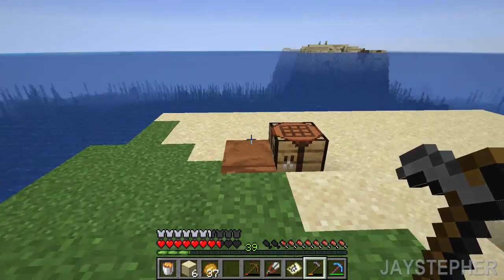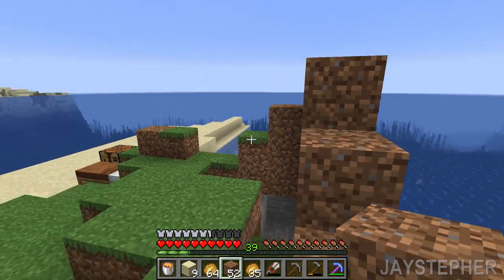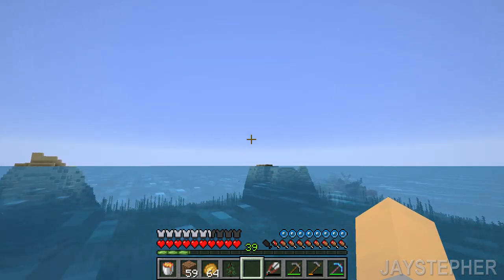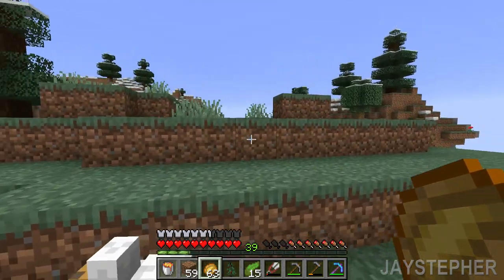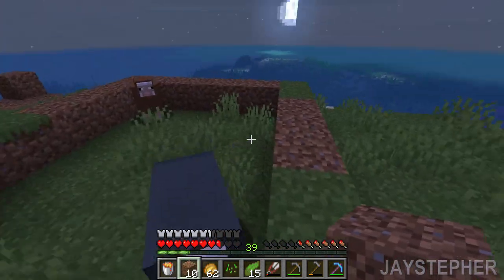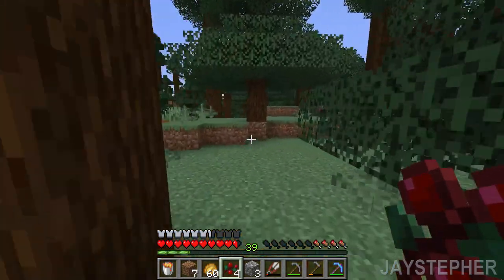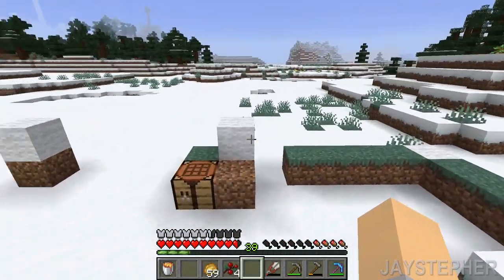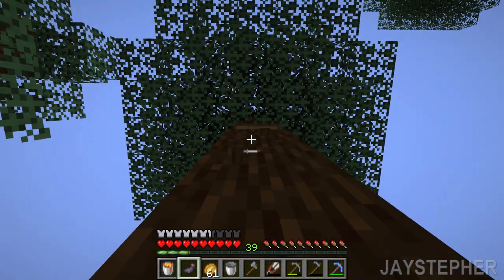Snowy Cabin - Jay's Minecraft Exploration S02E26 Java Edition 1.14.4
Exploration continues after leaving the island to a snowy cabin in Minecraft 1.14.4. Growing a tree farm and a potato farm.

Most Minecraft builds and gaming footage are of my own works. Some builds are of friends that join my Minecraft server. In addition, external texture packs, resource packs, and Forge mods may be exhibited in videos as well. Credit will be given for those creators.

Playthroughs are mostly Minecraft vanilla related with some modded game playthroughs as well. Mods may include Quark, Pixelmon, and others.

Jay is an avid Minecraft player returning from his dark ages.